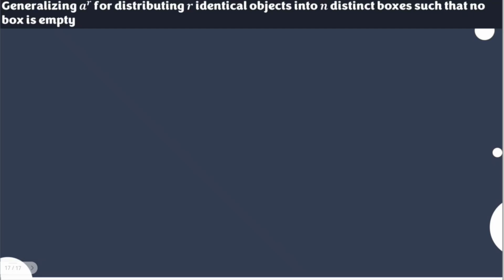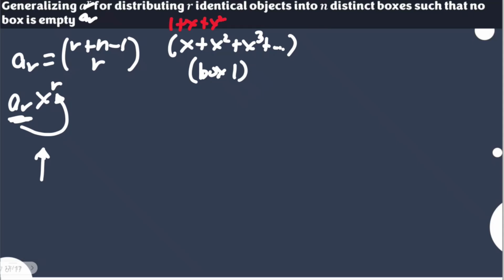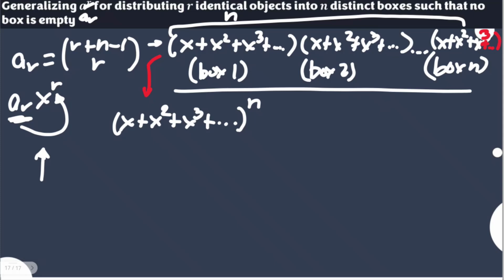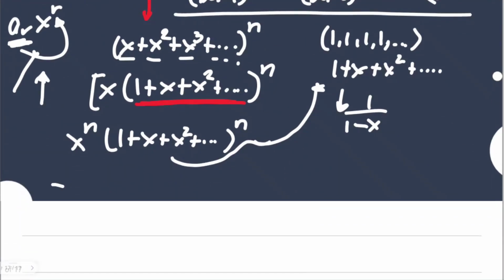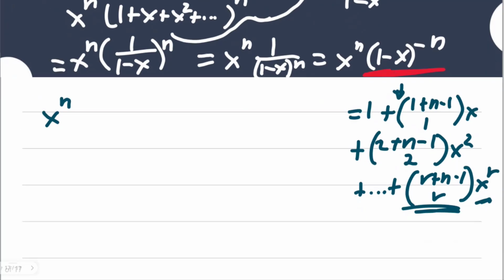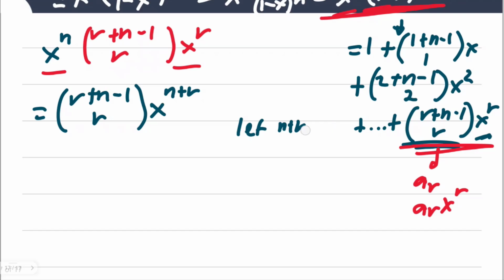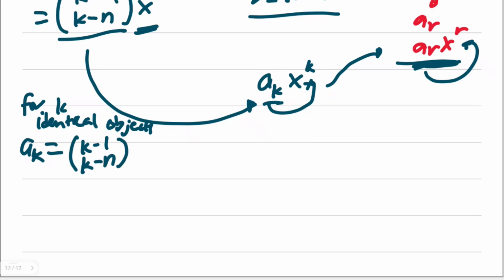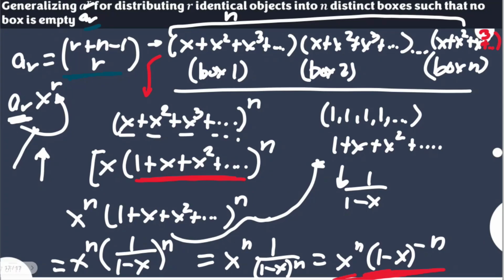Generalizing 𝒂_𝒓 for distributing 𝒓 identical objects into 𝒏 distinct boxes such that nobox is empty